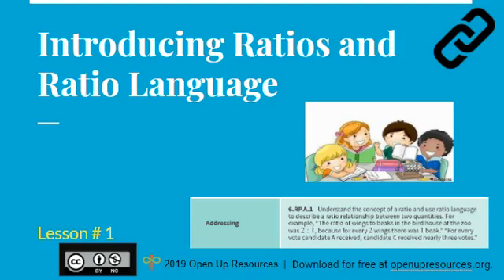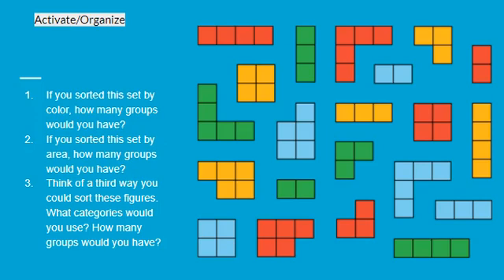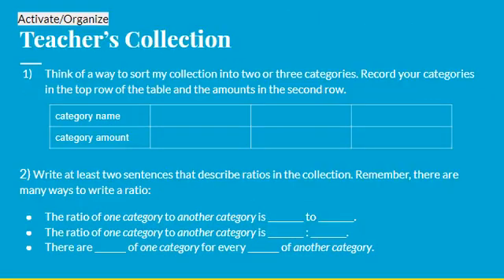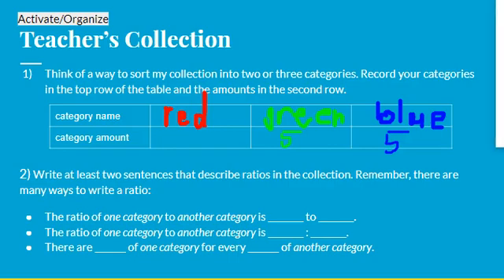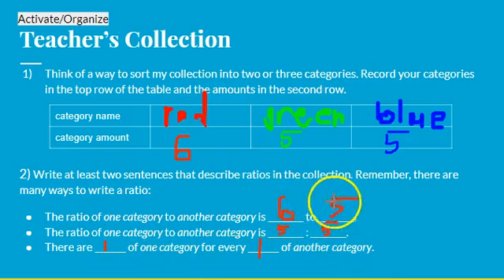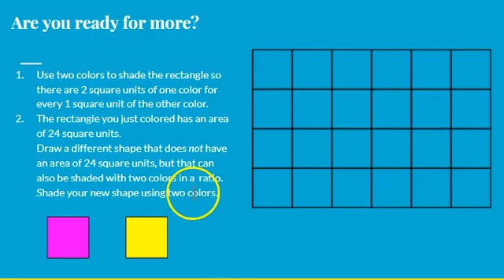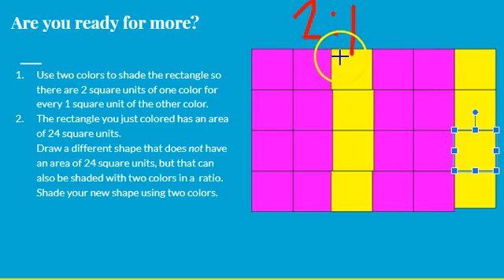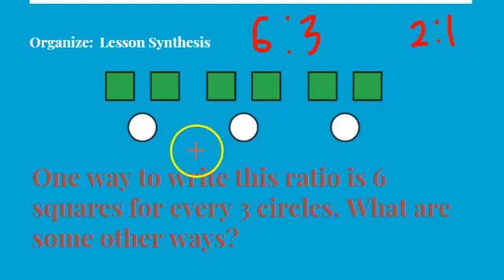6 2 01 Introducing Ratios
I can write or say a sentence that describes a ratio.
I know how to say words and numbers in the correct order to accurately describe the ratio.